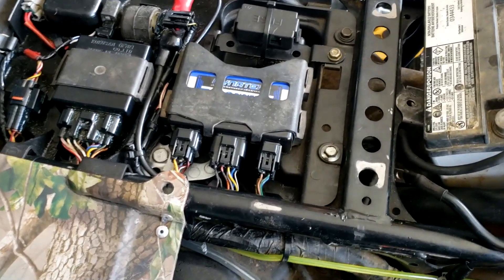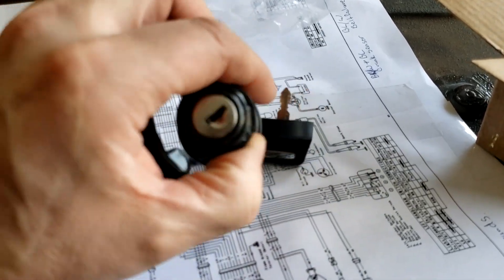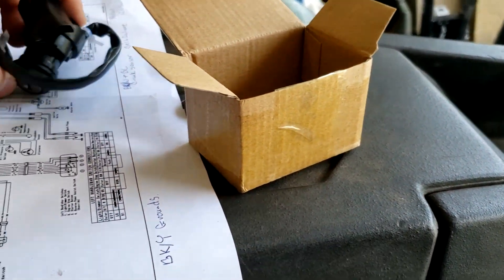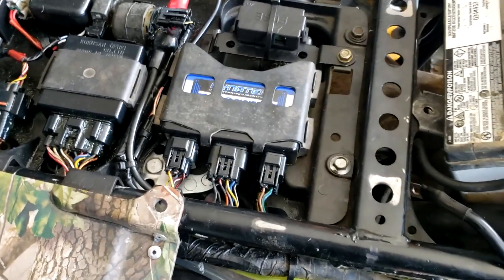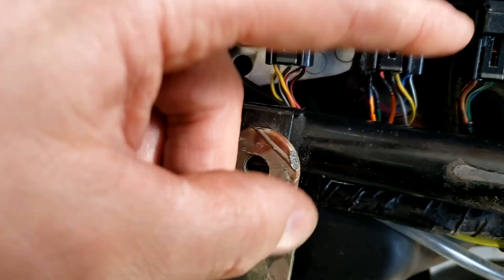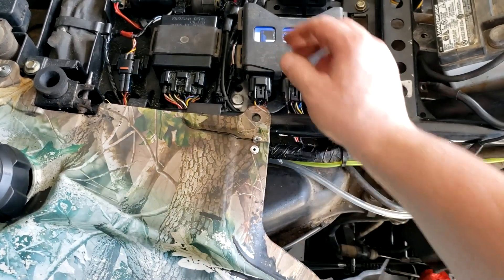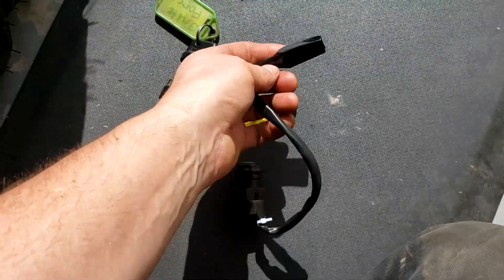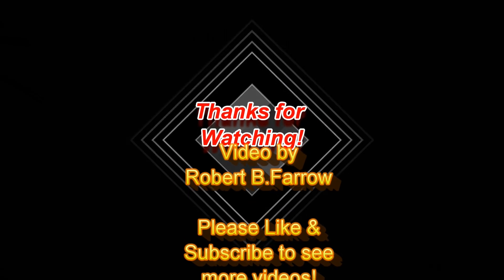Brute Force 750 still apart New Ignition Switch Broken wire found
Unfortunately I didn't have a video last week as Chris is sick so the Carbs didn't get reinstalled.

for Awesome Can Am Outlander Aluminium Bumper Corners! These corners come with a Lifetime replacement should they break, just pay for shipping.